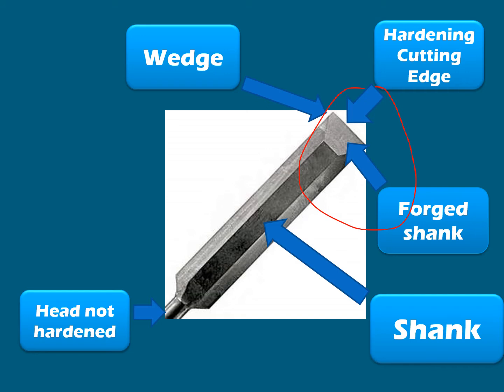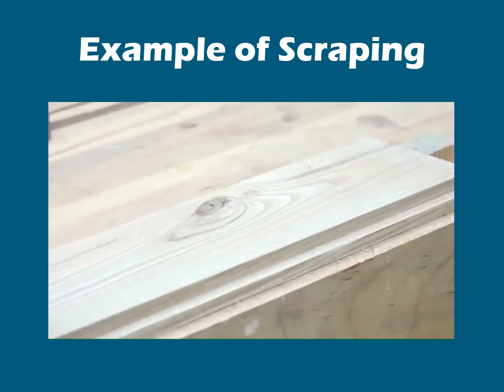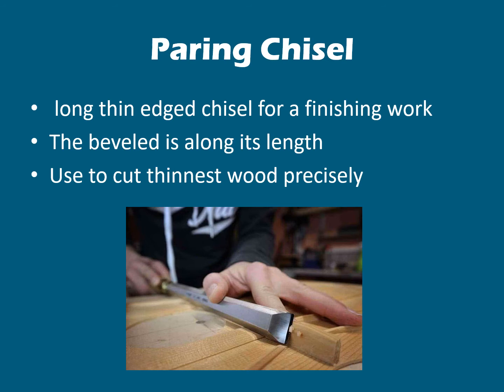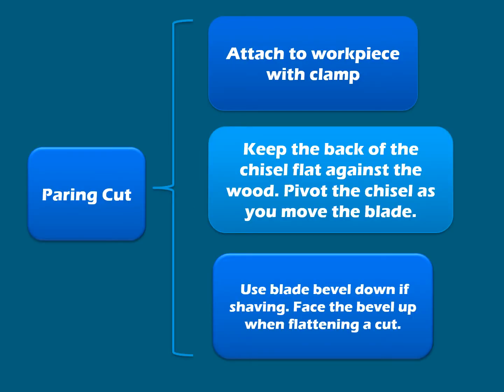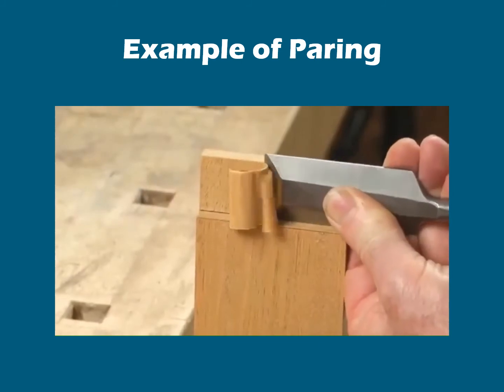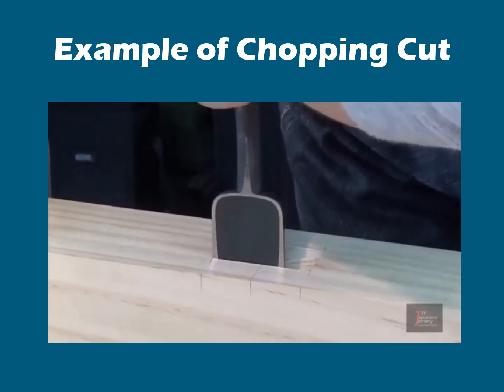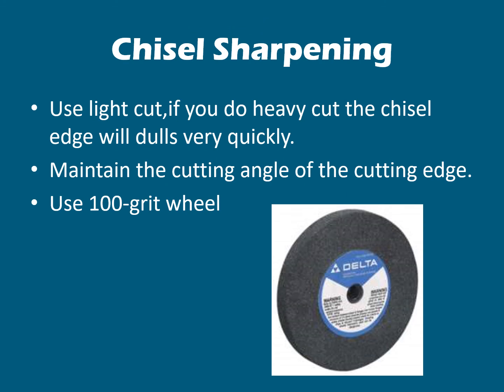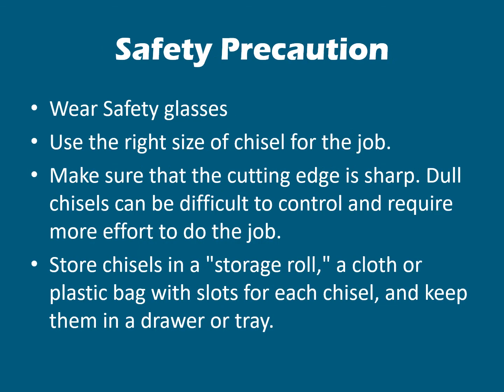LESSON001 //NAK UKIR KAYU CANTEK KENA ADA ILMU // CHISELLING PROCESS **Testing Video**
Mat Tau's First Learning Video. For the first lesson, Mat Tau share with you one of the famous methods of craft wood that is the Chiselling Process. I  know the video is a bit long and maybe boring but Mat Tau will keep upgrading the video quality and shorten the duration of the video as soon as possible!! Keep supporting Mat Tau.

The future belongs to those who believe in the beauty of their dreams.